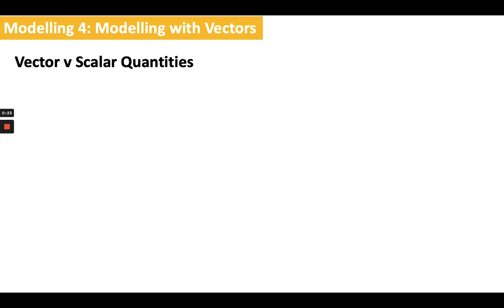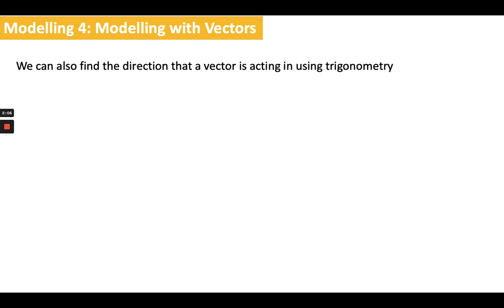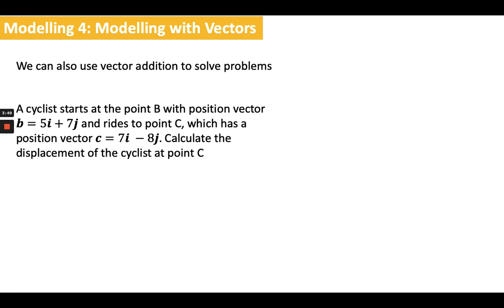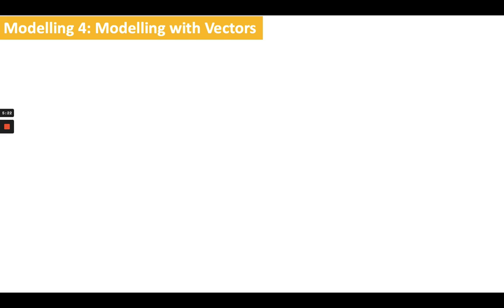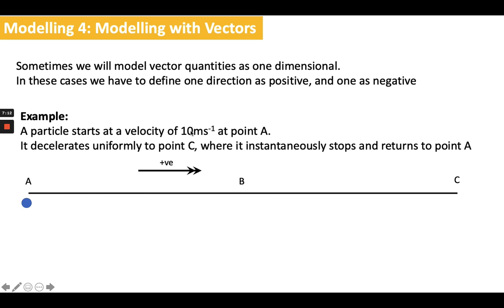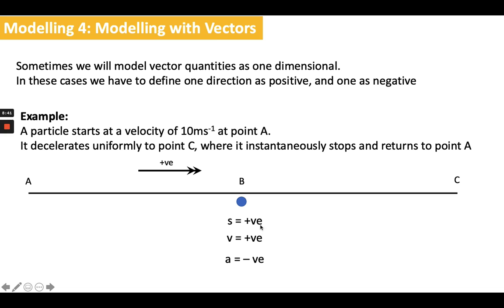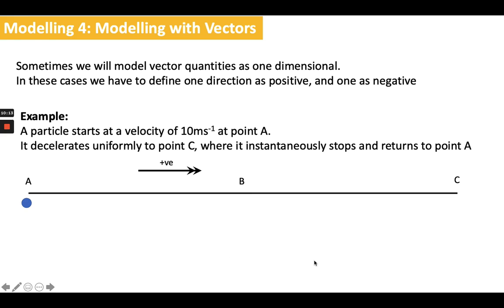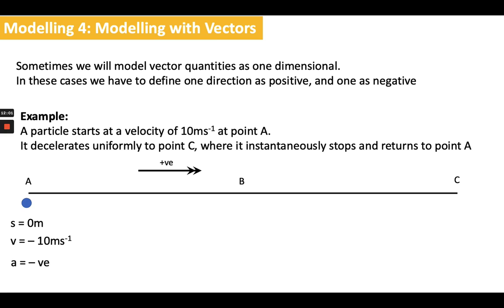OLD - 8.4 Modelling with Vectors